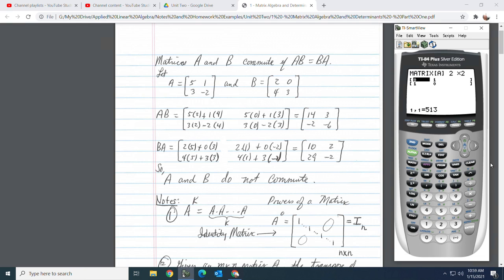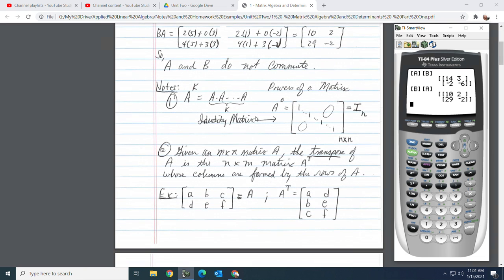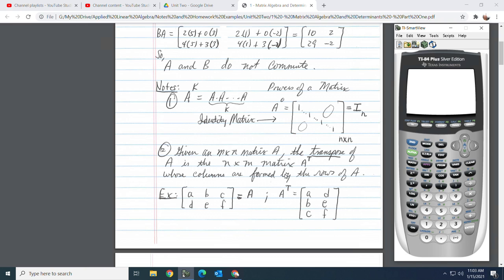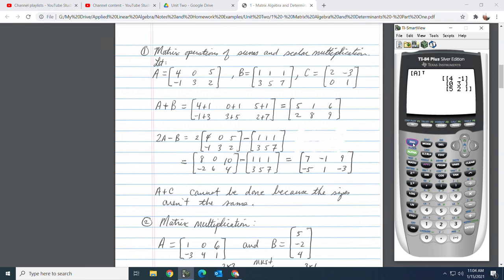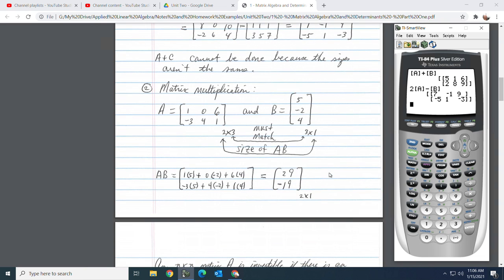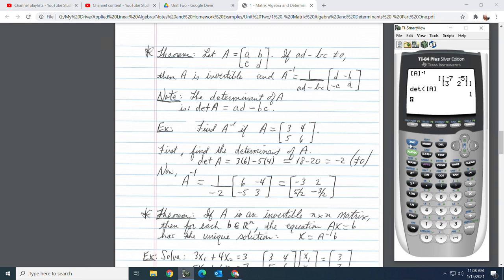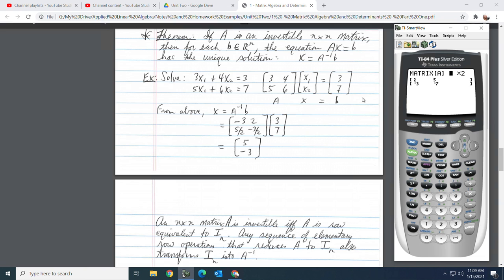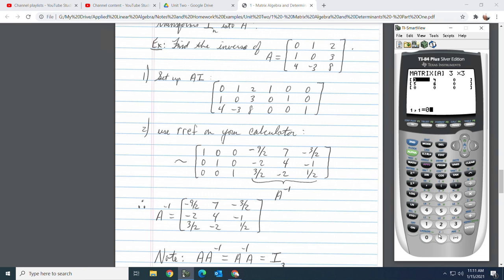Operations, Transpose, Determinant, and Inverse